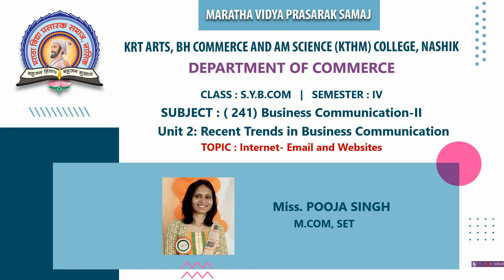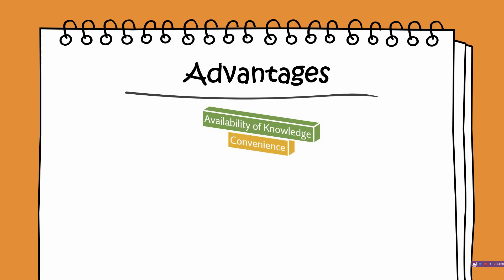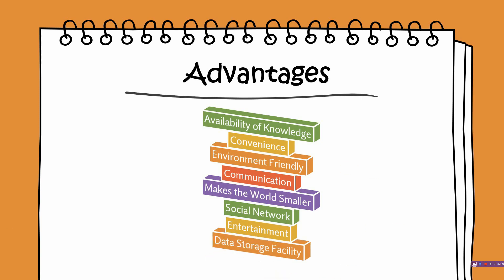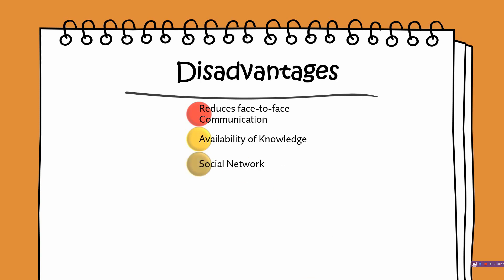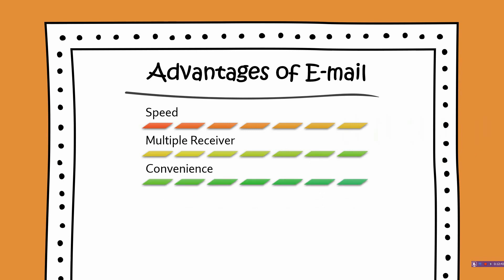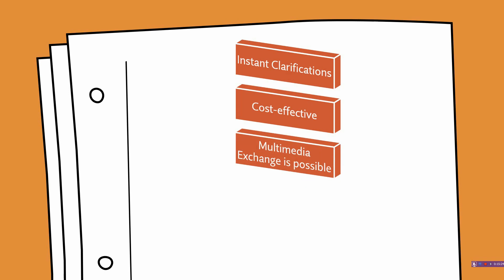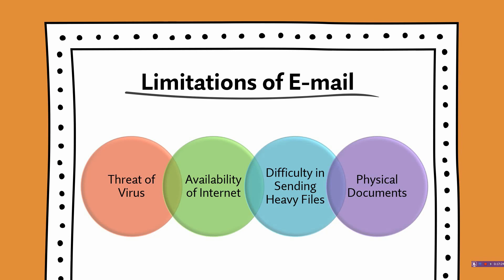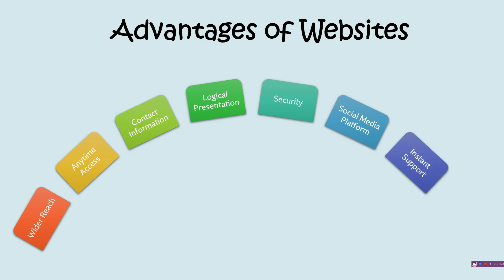SYBCOM| SEM-IV| CBCS 2019 PAT| 241| BUSINESS COMMUNICATION-II|MISS.P.B.SINGH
Unit 2: Recent Trends in Business Communication
Internet- Advantages and Disadvantages
Email- Advantages and Disadvantages
Websites- Advantages and Disadvantages